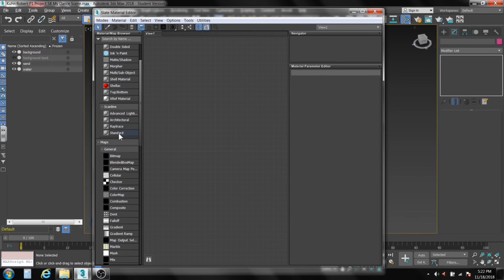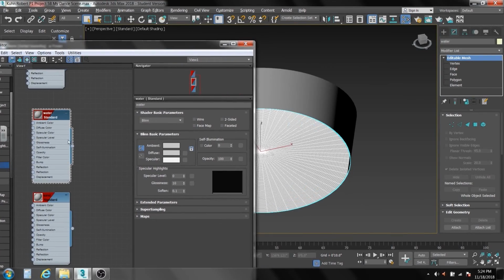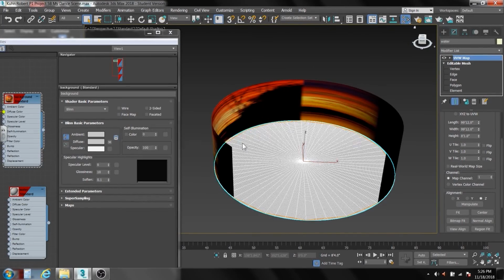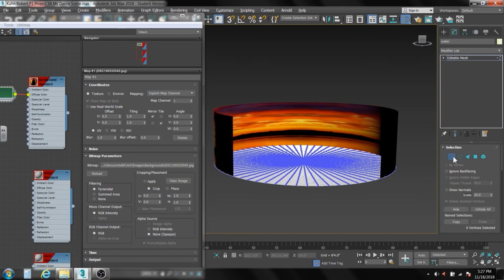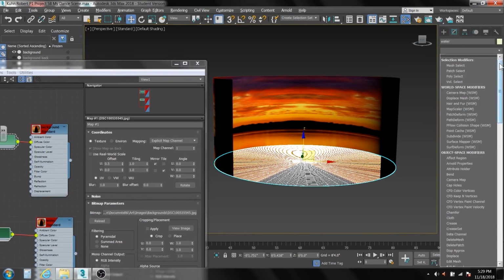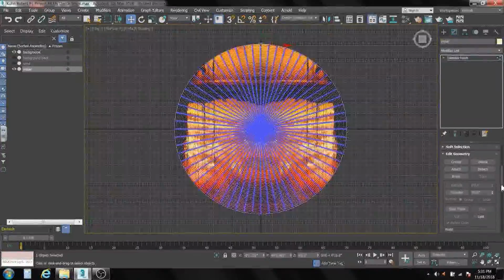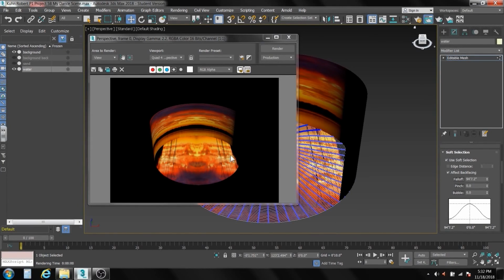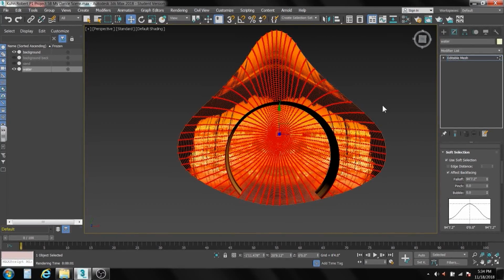2 Project 5B 1 My Dance Scene new